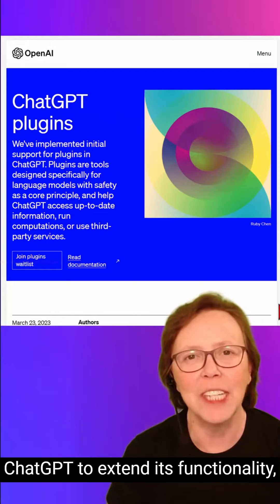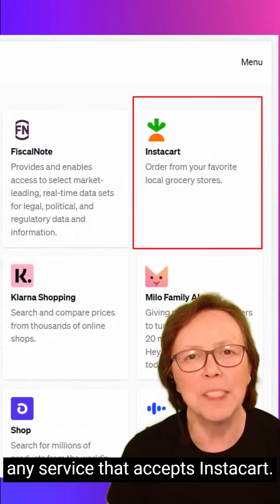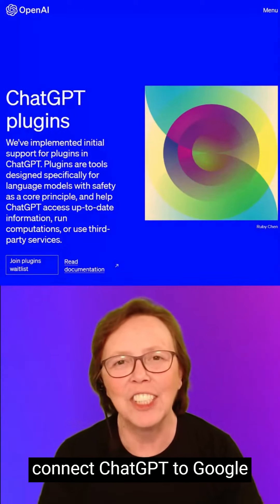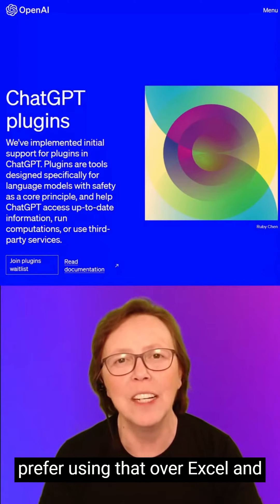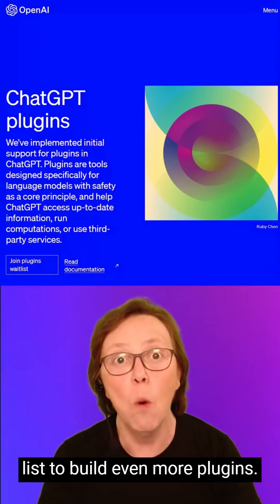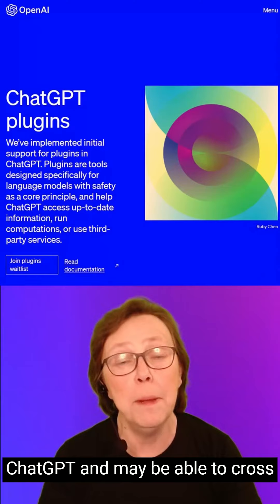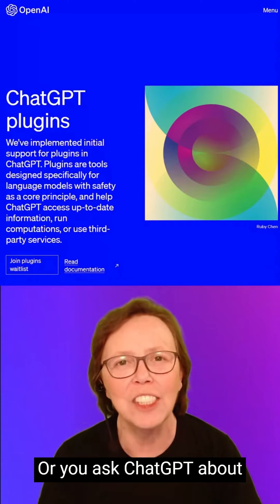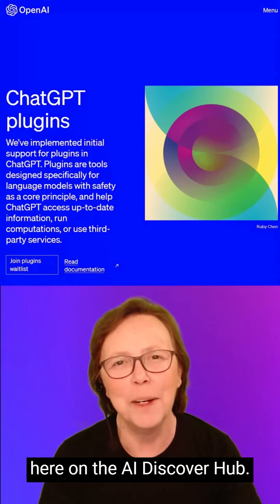ChatGPT Plugins are a Game Changer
OpenAI just launched plugins for ChatGPT to extend its functionality.

You can shop for products and compare prices from all vendors.

And the really amazing plugin they added is Zapier, which allows you to integrate ChatGPT to almost any other online service, as it has over 5,000 premade automations.

Now it’s easy for you to connect ChatGPT to Google services like Sheets if you prefer using that over Excel. And you can connect it to Gmail. There’s no need to wait for Google’s native AI integration.

There is a waitlist to join for access to the existing plugins and they will be pulling select developers from it to build even more plugins.

Think of this like apps for your phone. Every big company that sells products or services has an app.

But these apps will all be tied to ChatGPT and may be able to cross populate or inform one another.

So let’s say you query ChatGPT for a recipe and then you take that ingredients list and put it into InstaCart and tell it to have those groceries delivered to you.

Or you ask ChatGPT about vacation destinations and then have it book everything for you, make dinner reservations for the night you get in.

I’ll keep you posted on new apps as they come along right here on the AI Discover Hub.